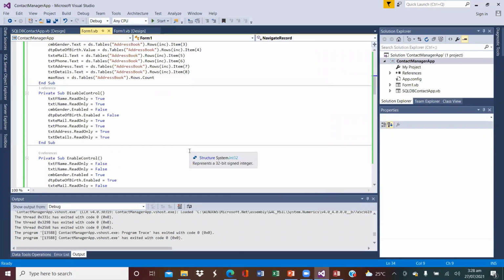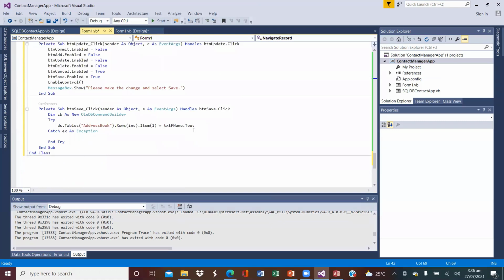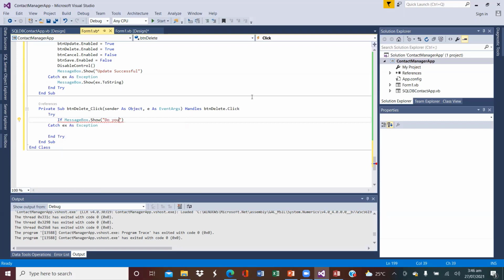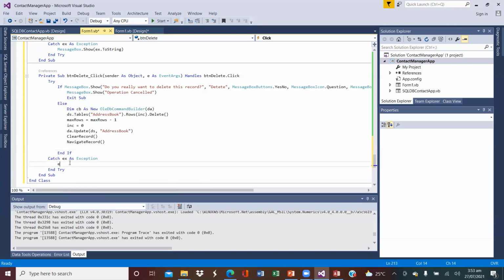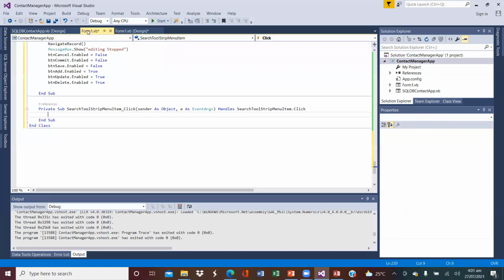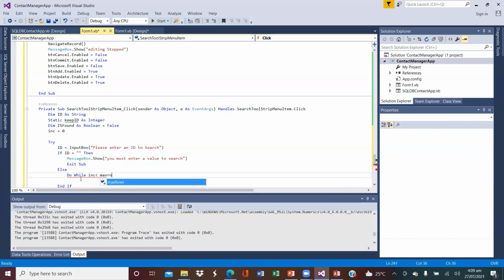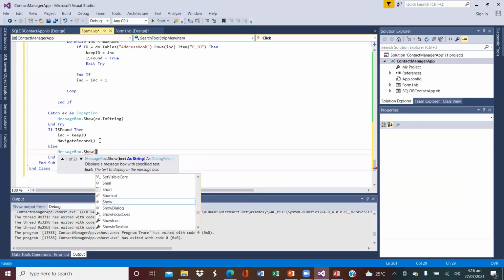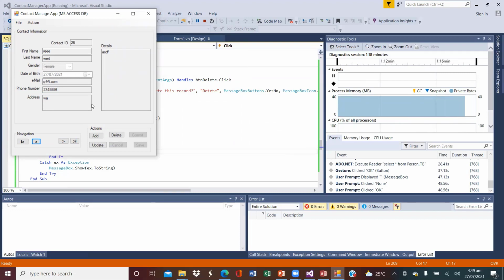Hard Coding the Connection PART 4 |Advanced Visual Basic (TUTORIAL) - INTEMEDIATE PROGRAMMING